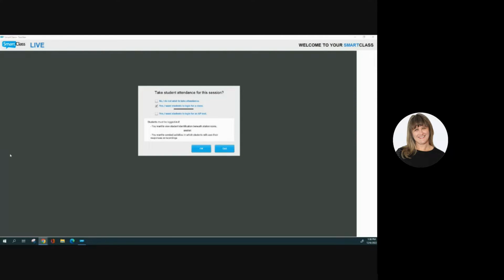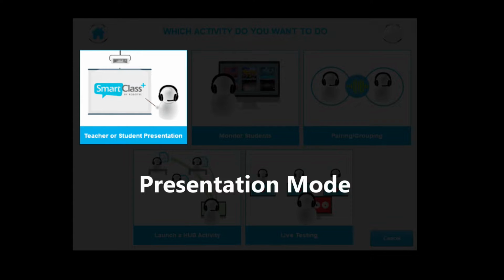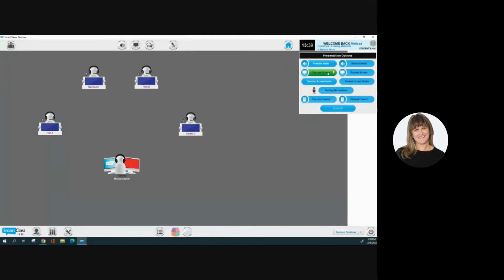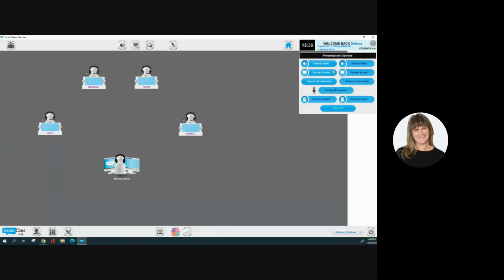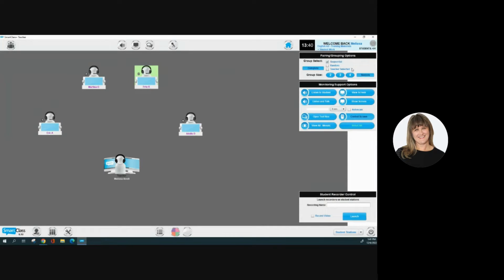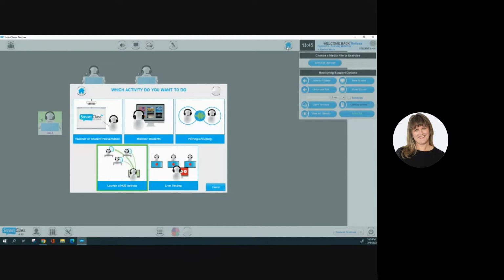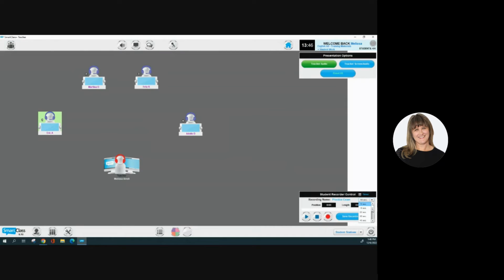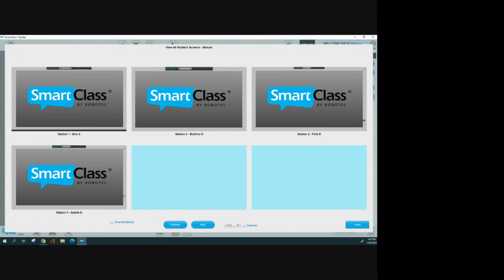SmartClass Language Lab Demo — See It in Action!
SmartClass Language Lab — Full Instructional Demo

See SmartClass in action! This instructional demo walks you through the core features of the SmartClass language lab, showing you exactly how teachers and students interact with the platform in real classroom scenarios.

Whether you're evaluating SmartClass for your school or just getting started, this demo gives you a clear picture of how the platform works from start to finish.